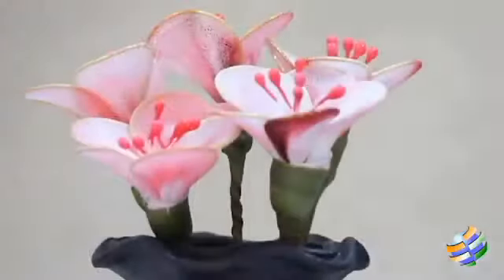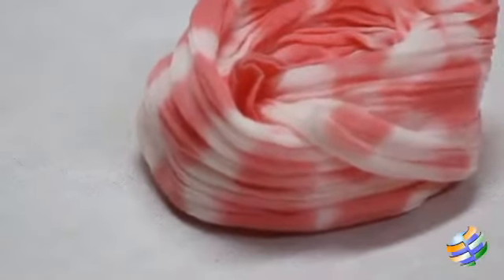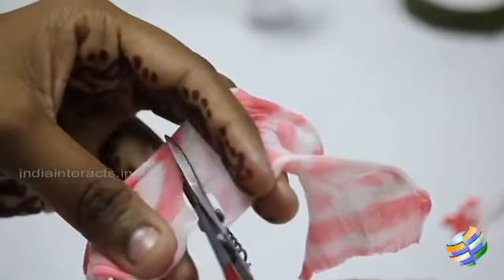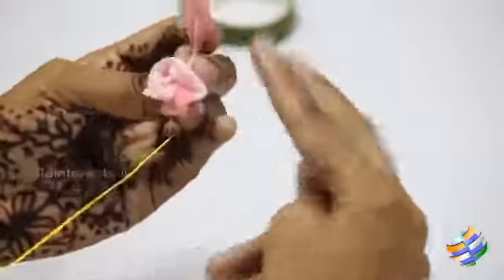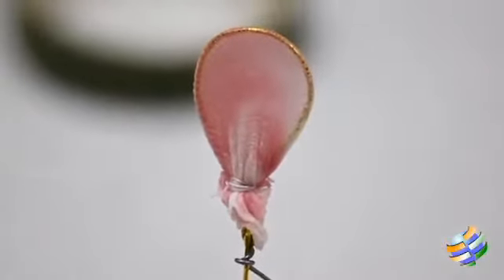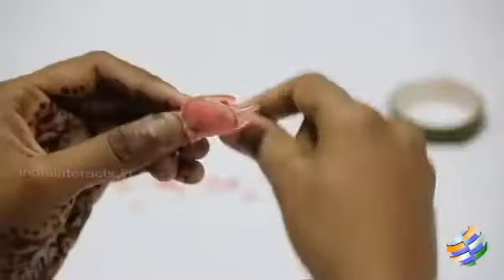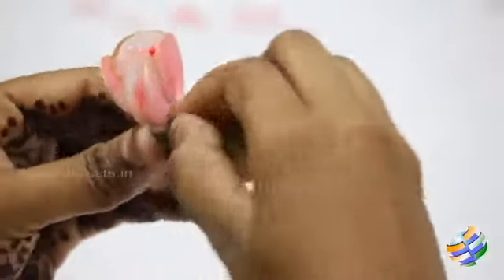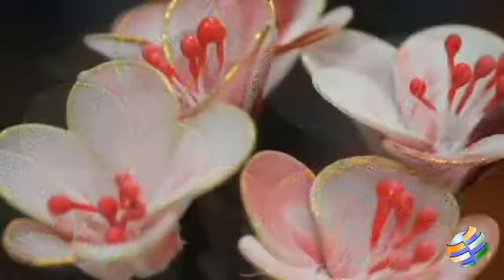Attractive Fabric Flowers